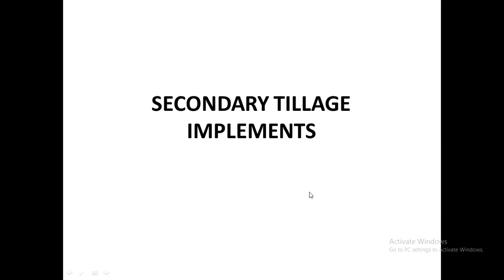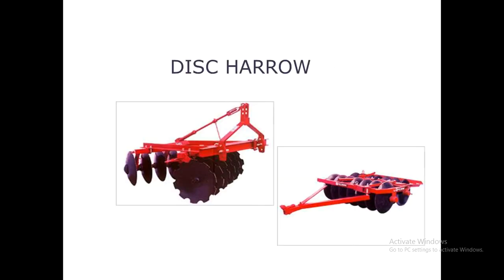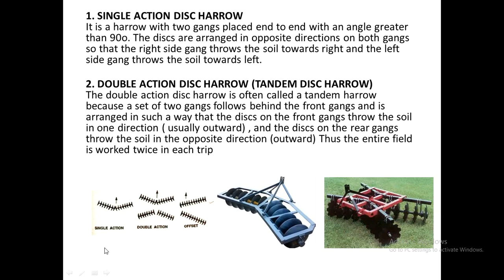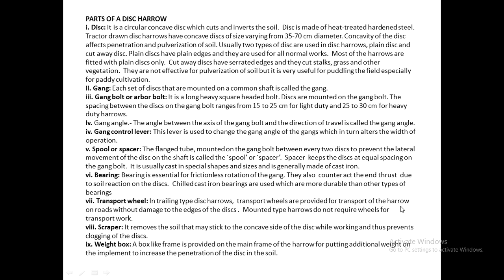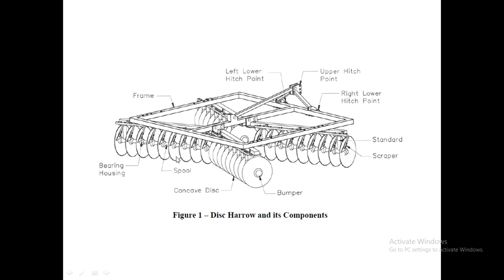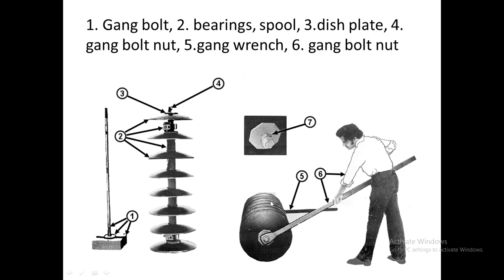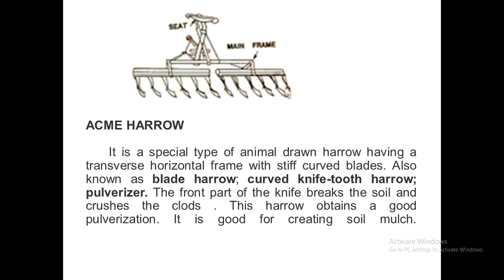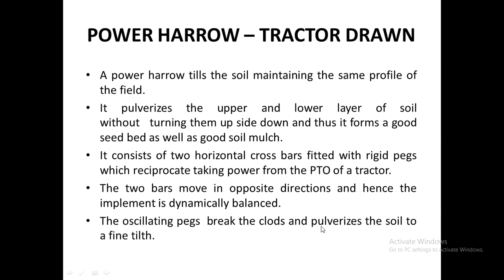Farm equipment|Lecture 3|Secondary Tillage implements|Harrows|Disc harrows|Power& Indigenous harrows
Farm equipment

Lecture 3 - Secondary Tillage Implements - Harrows